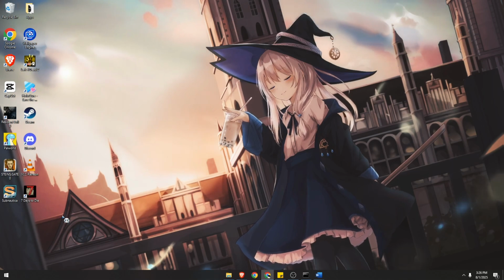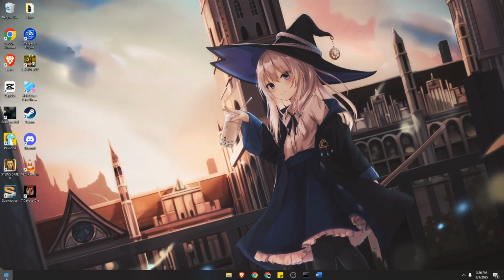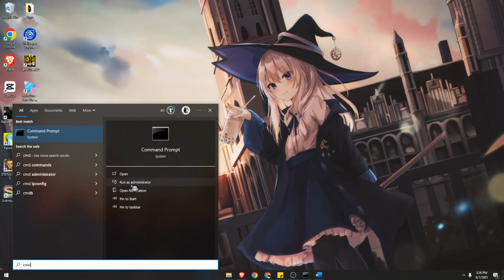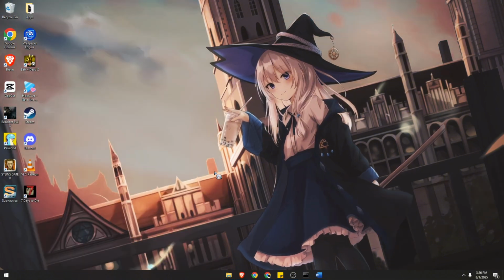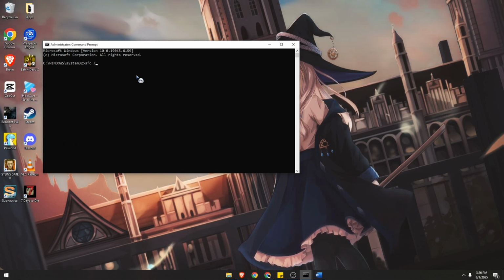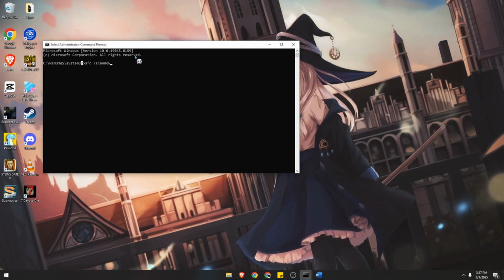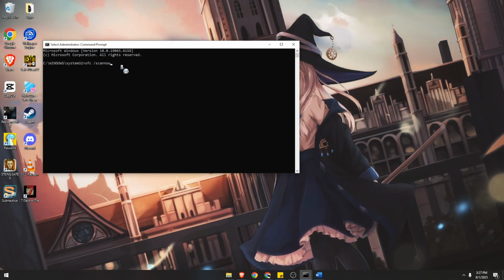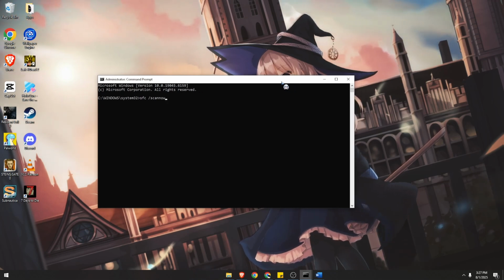How to Fix Corrupted Windows Files Fast with SFC Scannow – Full Guide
You’ll learn how to quickly repair corrupted Windows files using SFC Scannow. This is how to run and use the SFC tool step-by-step.